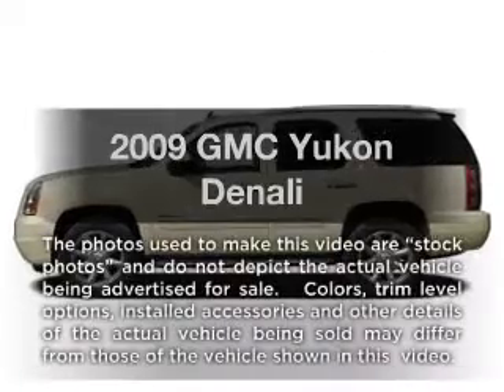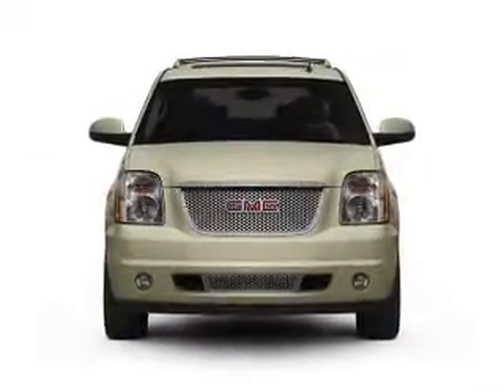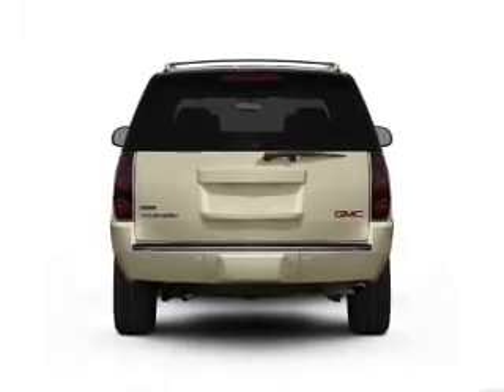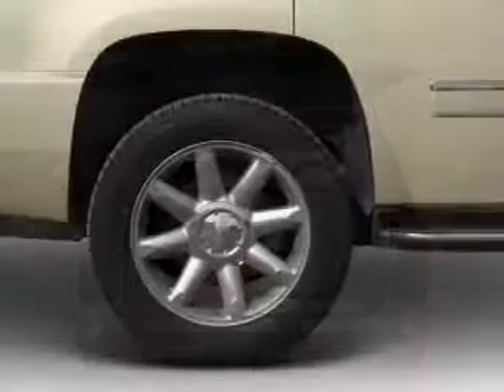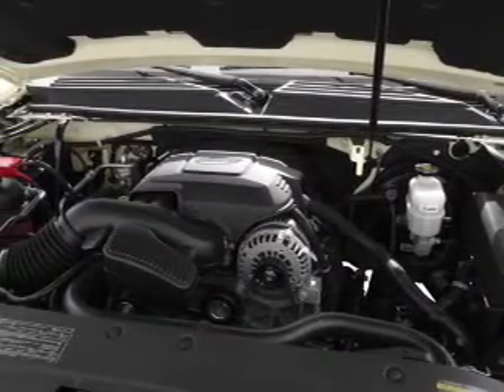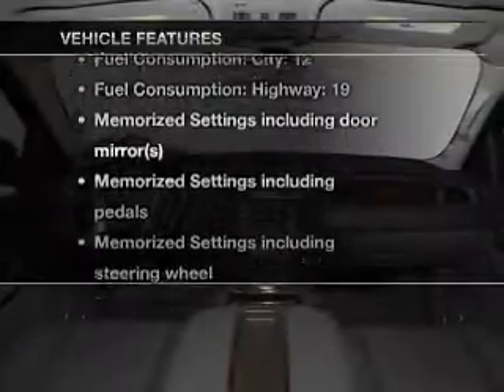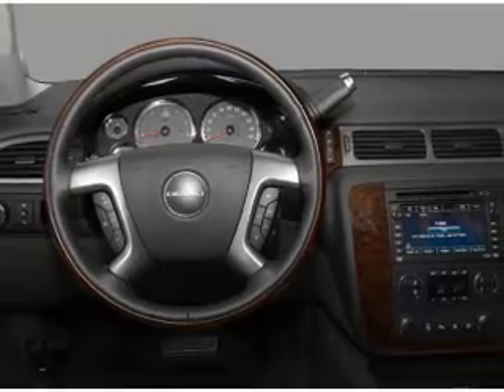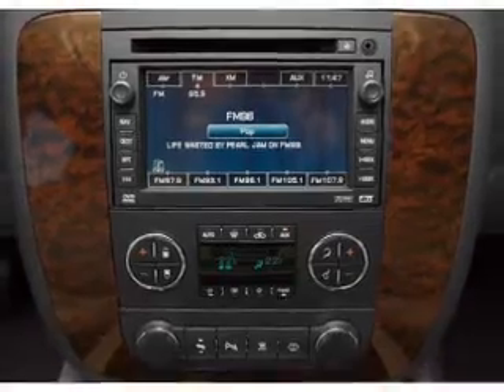2009 GMC Yukon - Vestal NY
Year: 2009
Make: GMC
Model: Yukon
Trim: Denali
Engine: 6.2 liter 8 cylinder 16 valve
Transmission: 6-Speed Automatic
Color: Black
Mileage: 15023
Address:
3721 Old Vestal Rd